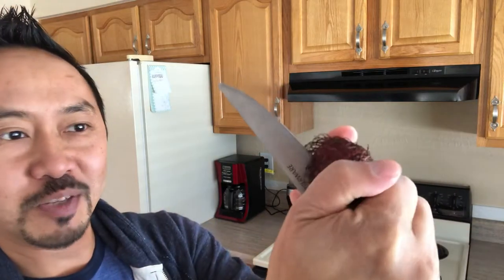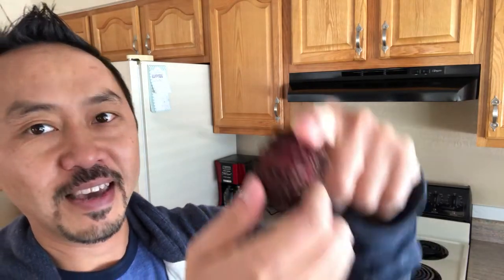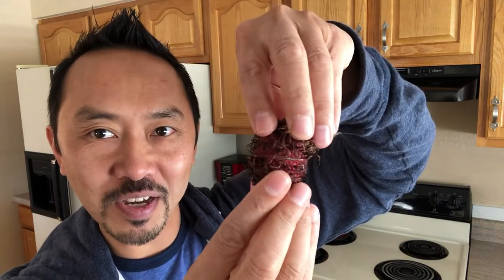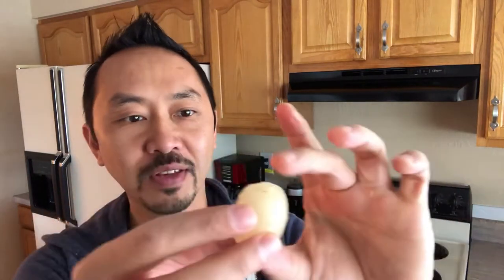Dr. V: “What is THIS Red Hairy Testicle Looking Thing?”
It’s one of my favorite fruits! Have you ever tried one? What’s your favorite fruit?